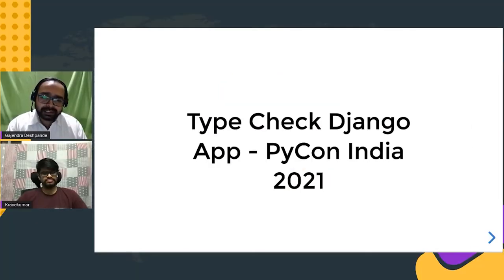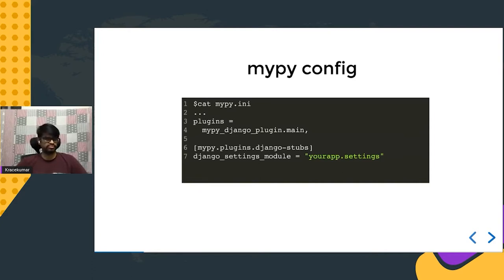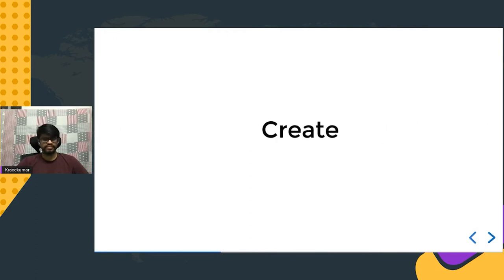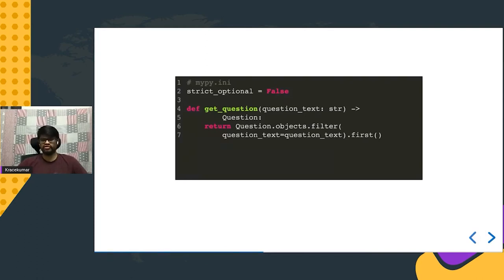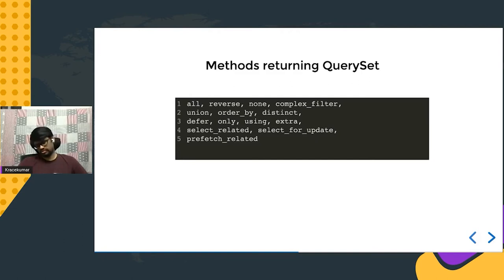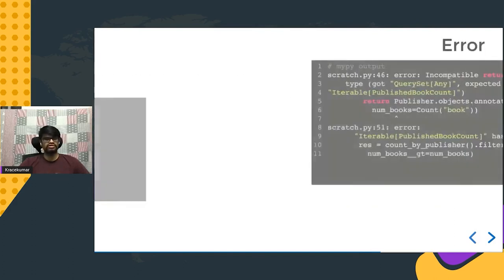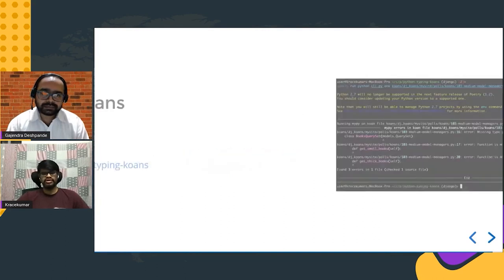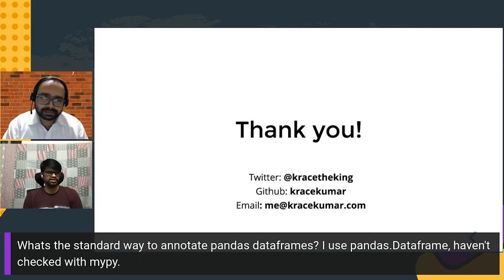Talk: Type Check your Django app - Kracekumar Ramaraju